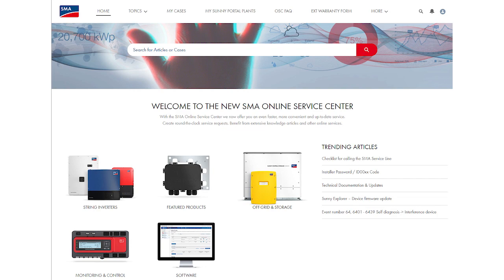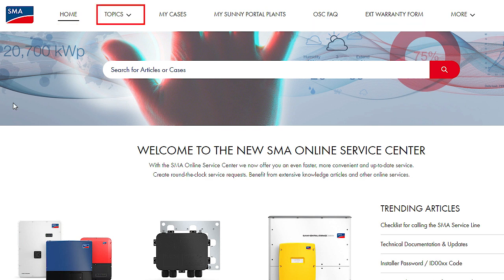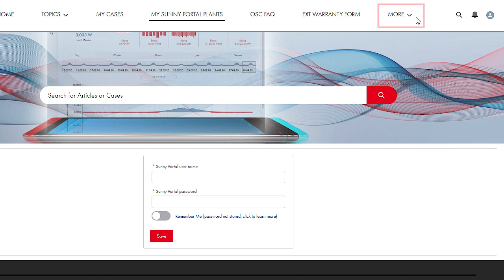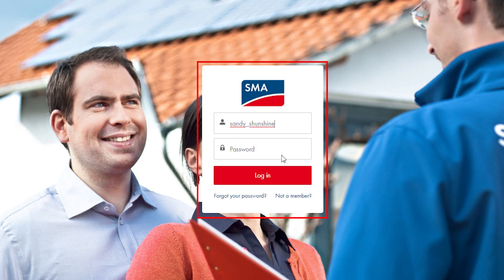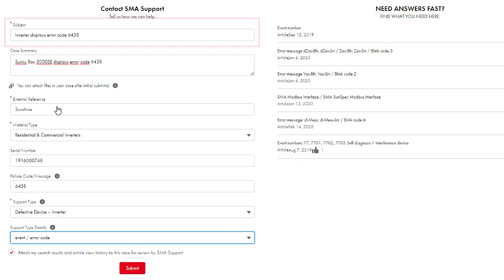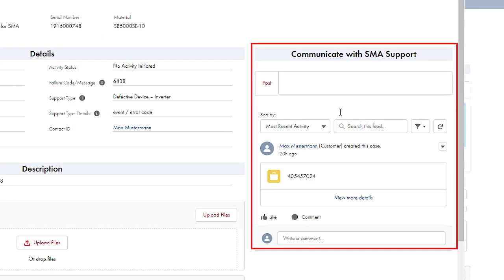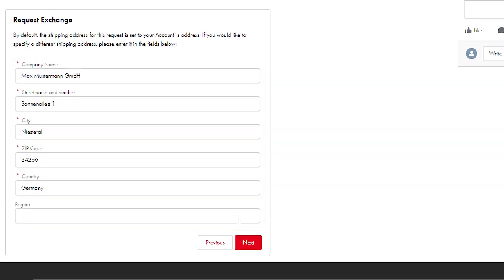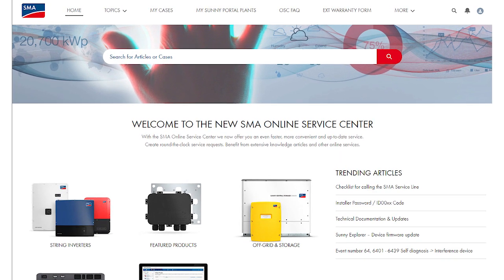The new SMA Online Service Center (for India and South East Asia)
PV system operators and installers receive fast support when they need it via our new SMA Online Service Center. You can use this to contact our Service team, look at the status of your service cases and access information on products, innovations and software updates.

00:00
00:20 Registration
00:26 Overview
01:18 Global Searchbar
01:35  My Sunny Portal Plants
02:05 Create a Case
02:35 Case Overview
03:07 Replacement Request